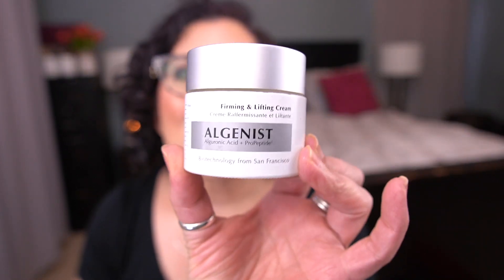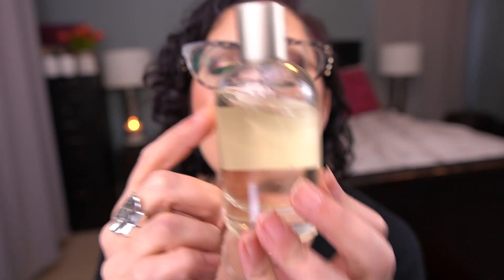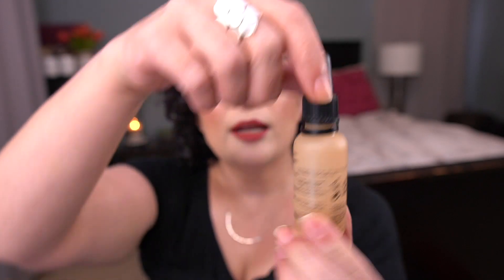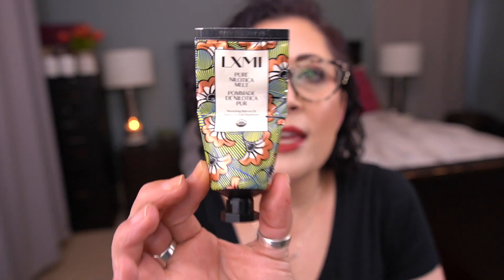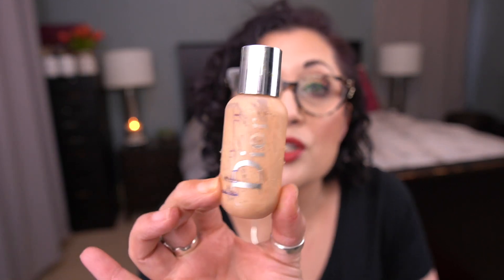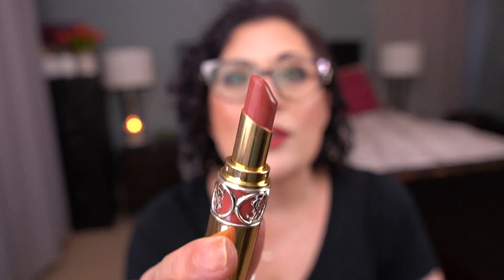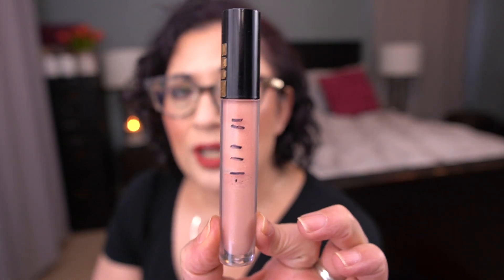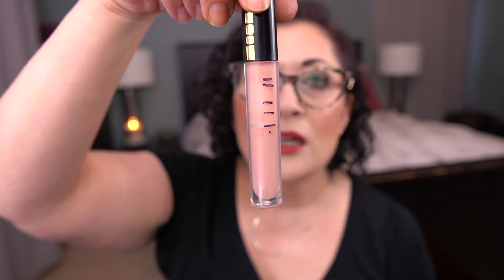Beauty A to Z 2023 | Makeup AND Beauty | Pantastic Ladies Collab | Update#9!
Hey everyone! Here's my update for the 2023 Beauty A to Z Project Pan! I decided to split this project up into Beauty and Makeup so I have 52 items I'm working on. I was able to roll out a good number of products this month!